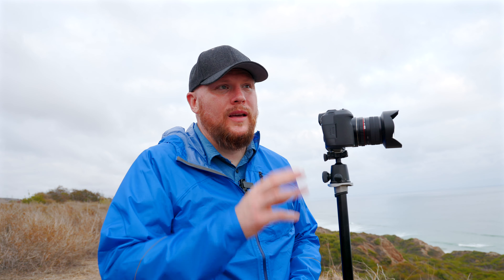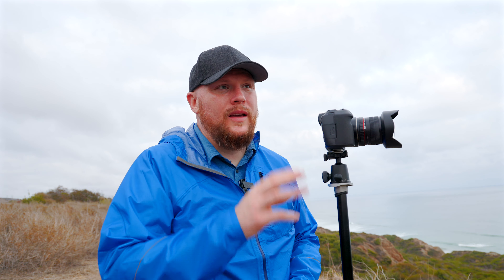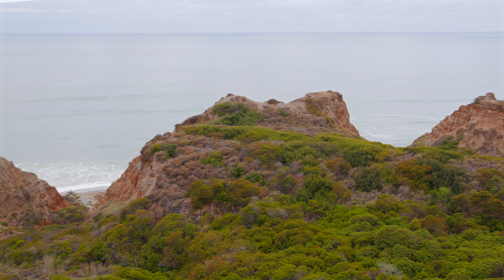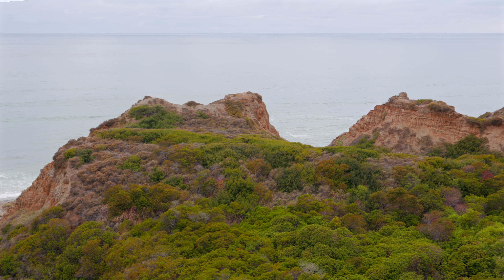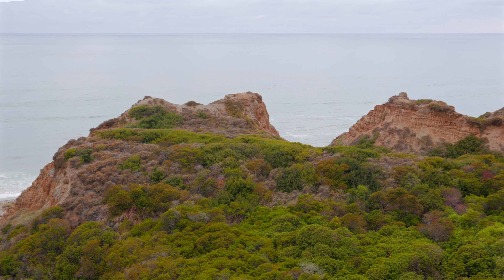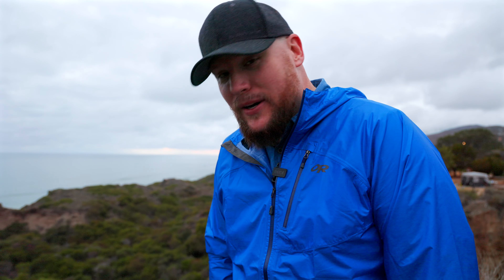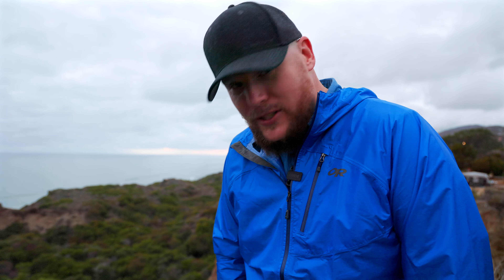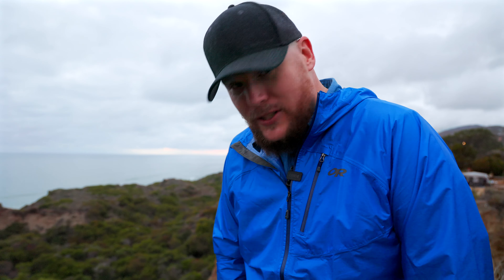Shooting Sunset on the California Coast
I took a few days and went camping out in California this last week. Had a great time and saw what looked to be a very interesting sunset. So I took a shot and got some great options.